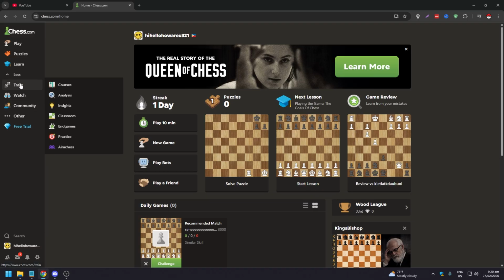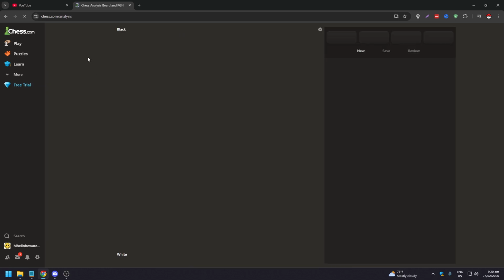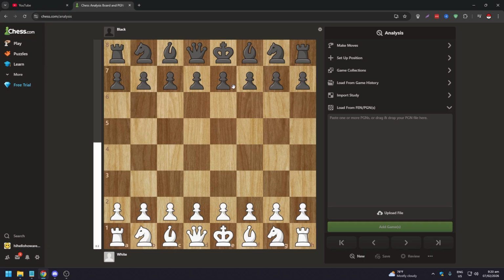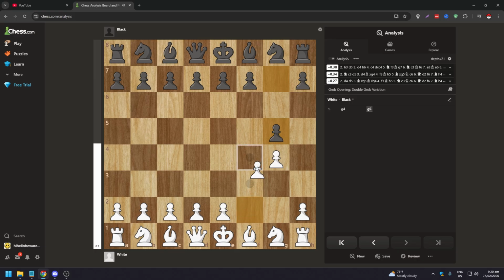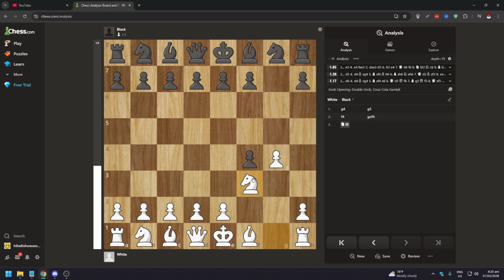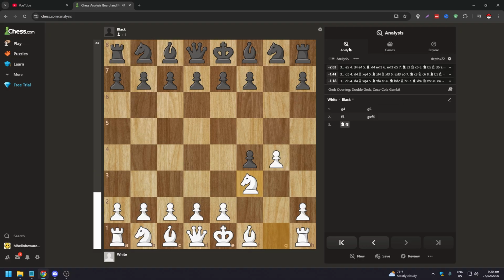How to Play Against Yourself on Chess.com in 2026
How to Practice Chess by Playing Yourself on Chess.com

In this general guide, you’ll learn how to play against yourself on Chess.com and understand how self-play works for practice and learning. Playing against yourself is useful for testing ideas, analyzing positions, exploring openings, and improving decision-making without time pressure. This video provides a clear, high-level overview of the available ways to simulate self-play, how boards and analysis modes are typically used, and what to expect when practicing alone—without relying on step-by-step instructions that may change over time. Ideal for beginners and players focused on improvement.